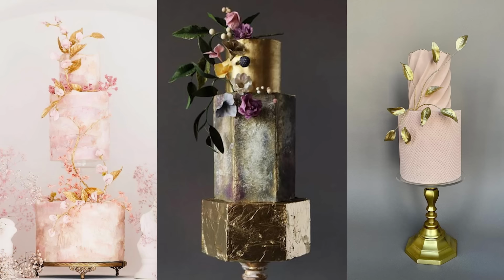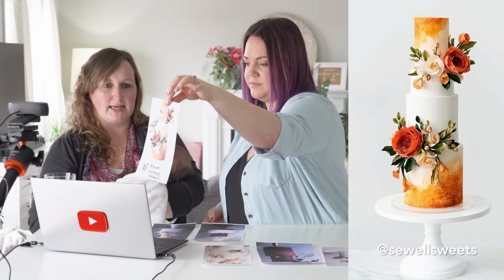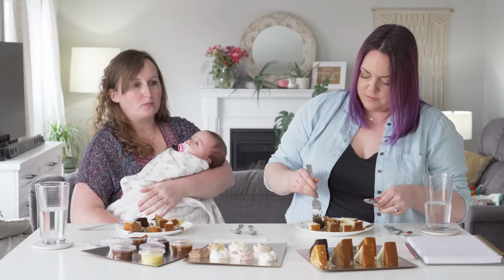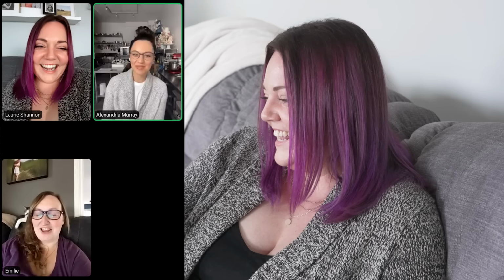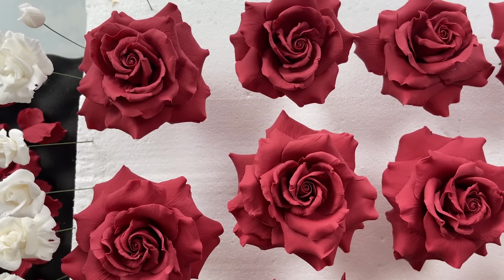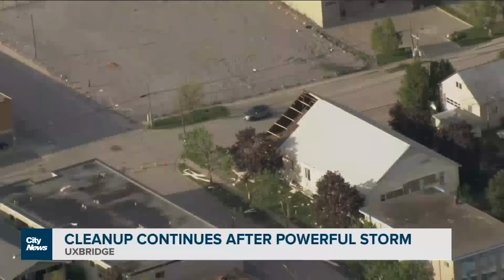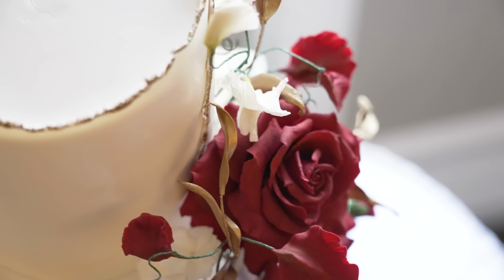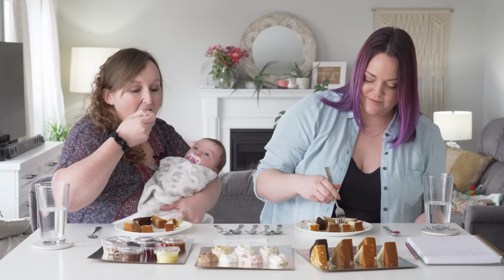I Paid One Bakery $3000 to Make a WEDDING Cake!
If you've been struggline to make the PERFECT buttercream, smoothing your cakes, getting square edges, or maybe something in your designs just feel off.. you have to check out my new course!

Everything you might be doing wrong with your buttercream answered!! Thank you all SO MUCH for telling me your biggest buttercream challenges so I could make this guide tailored for YOU!